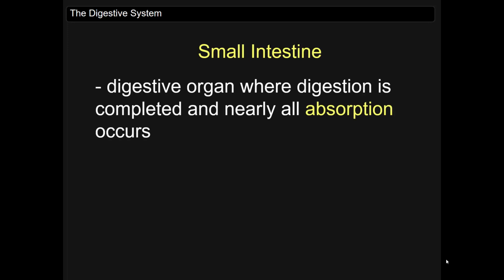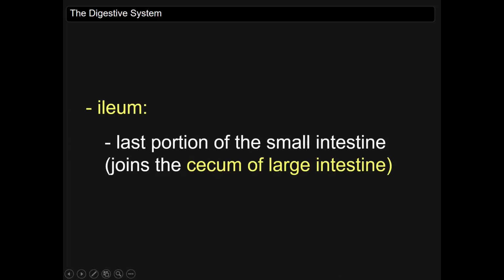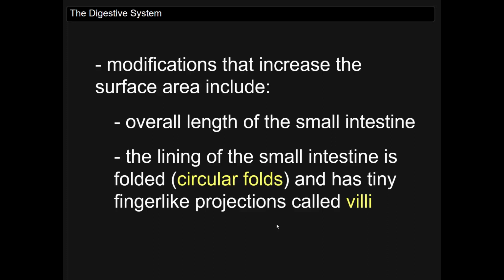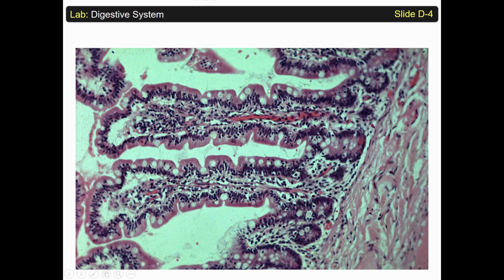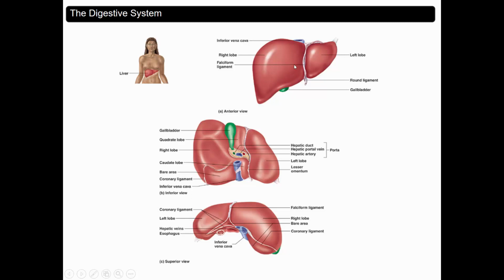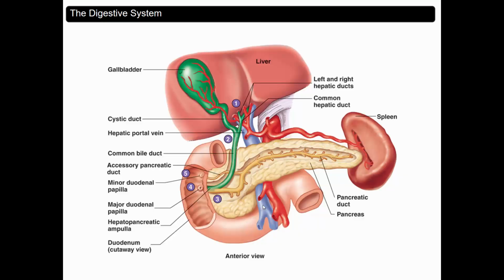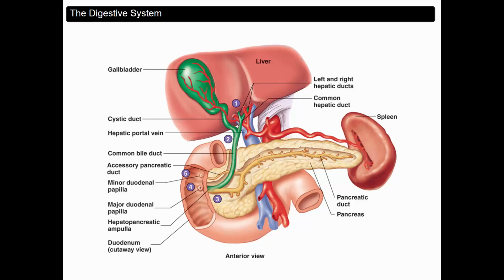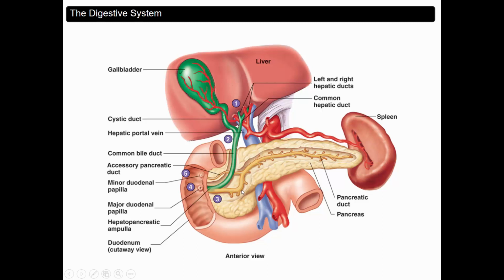Digestive Lecture Part 4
This video may not be copied or sold.